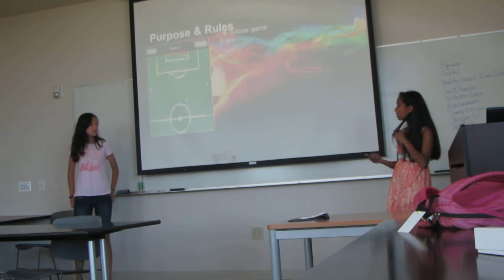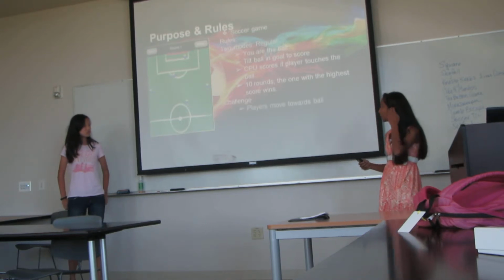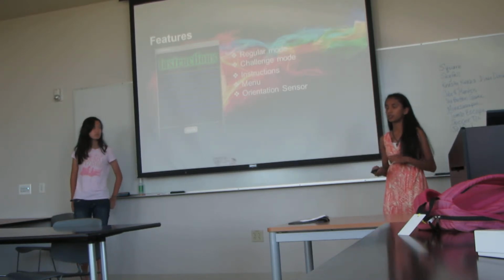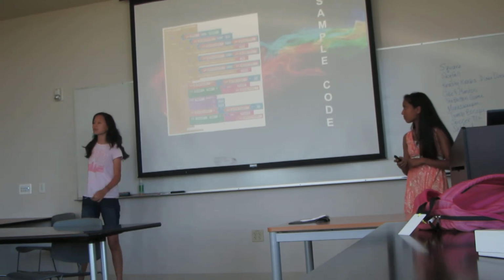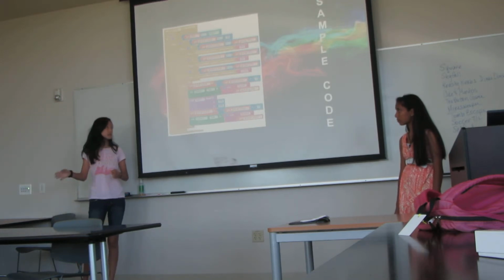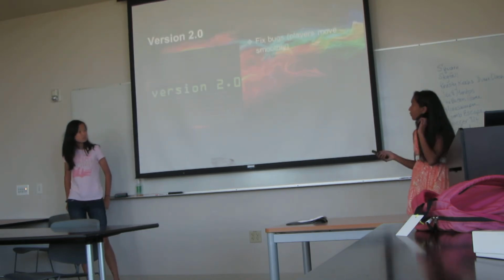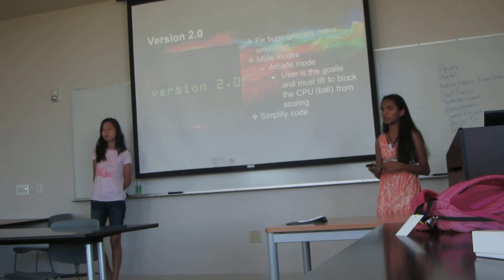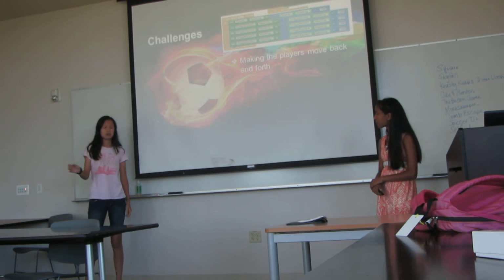UCSD COSMOS Cluster 1 - AppInventor Project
"Soccer Tilt" app by Anjali and Rachel